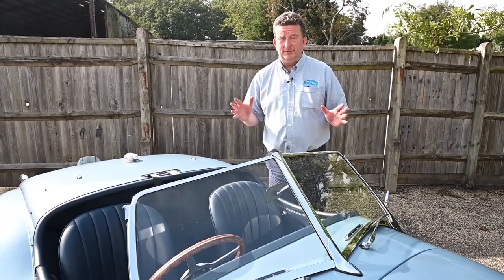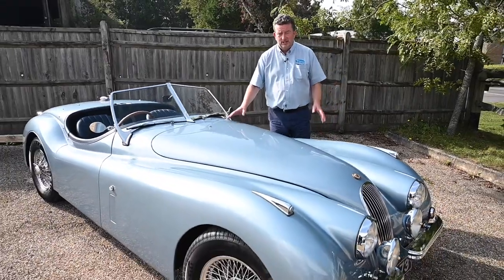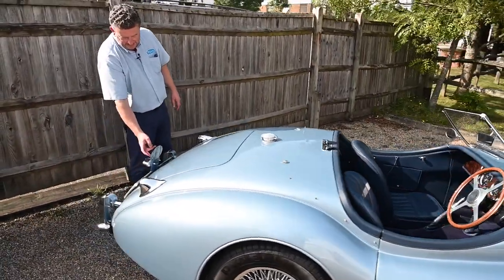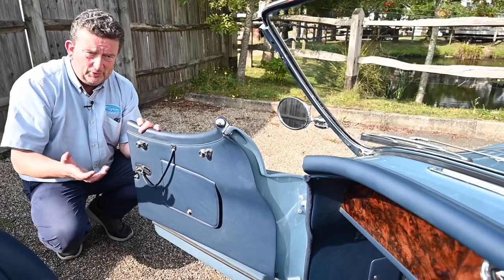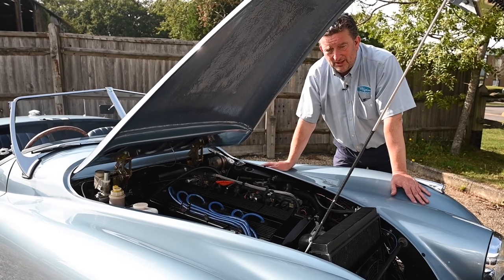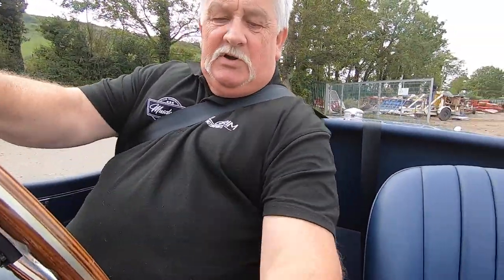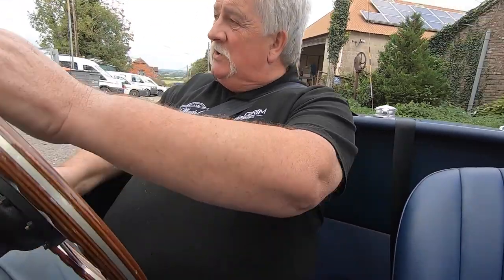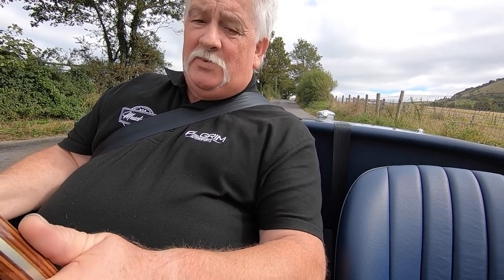2013 Built Nostalgia Cars XK120 Replica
2013 Built Nostalgia Cars XK120 Replica
AGA1A1NCC0055AJ36
Sapphire Blue Metallic with Contrasting Blue Leather Interior, Walnut Dashboard, AJS Jaguar 3.6 Litre Twin
Overhead Cam Engine, Getrag 265 5 Speed Transmission & Hydraulic Clutch, Jaguar XJS Front & Rear Independent Suspension, Power Operated 4 Wheel Disc Brakes, Full Weather Equipment, Jaguar Instruments, Moto-Lita Four Spoke Aluminium & Wood Rim Steering Wheel, Remote Fuel Cut Off, 72 Spoke Chrome Wire Wheels with Knock Off Spinners, Period Correct Lighting & Twin Front Fog Lamps, Stainless Steel Exhaust System.

Most of us are too young to remember the immediate post war period, but we have all watched British movies of the time, many set in smog filled London streets with everyone in hats and raincoats. Think of the cars of the day, almost all black, with pre war styling, long running boards and very similar lines.
Now imagine the reaction in 1948 to the new Jaguar XK120 at the London Motor Show when it was shown for the first time. The reaction was quite sensational, and the decision was made by Jaguar’s founder and senior designer, Sir William Lyons, to immediately put the car into production.
The first cars were built with all aluminium bodies over ash frames, but this construction was soon superseded by the all steel production cars. The Roadster was soon followed by the Fixed & Drop Head Coupe’s.
At the time, the XK120 Roadster was the worlds fastest production car with a top speed, reflected in its name, of 120 mph which was quite incredible back in 1948. Today these cars have become highly prized by collectors and really good examples commanding well over £100K.
The Nostalgia recreation of Sir William Lyons beautifully sleek and curvaceous body is, to all but the most educated eye, an exact replica. The dimensions are in fact identical but where the original steel Jaguars were notorious for the dreaded “Tin Worm”, being entirely made from fibre glass, the old problems will never become an issue.
All the running gear is from a 3.6 Jaguar XJS with all components prepared to the highest standards for this build, presenting a car that has absolutely all the appeal and sensational styling of the original car but with the driving characteristics of a modern sports car.
Having owned and driven original XK Jaguars and enjoyed them very much we can’t emphasis just how much better the Nostalgia 120 handles, steers, brakes and accelerates. This is also due to the exacting standards that have been engaged by its fastidious builder Colin.
So, if you like the idea of owning a truly beautiful Classic Jaguar, but don’t want to engage in the level of maintenance and upkeep required, then this might be the car for you.